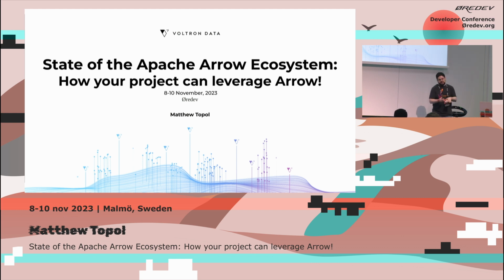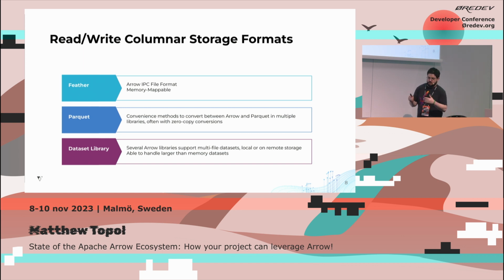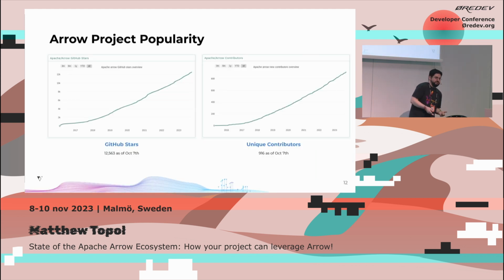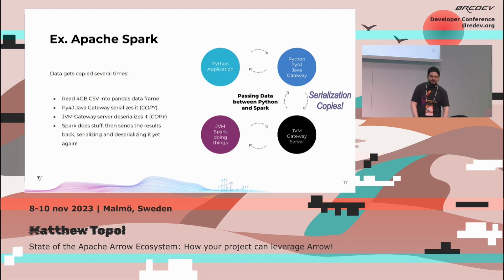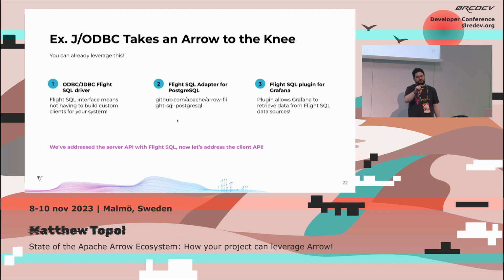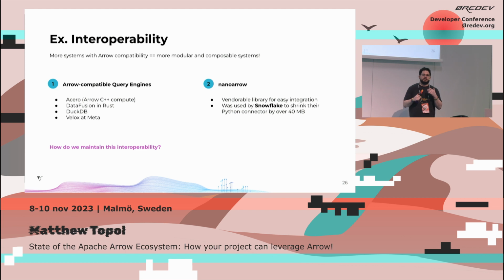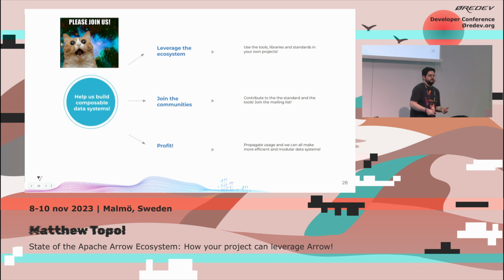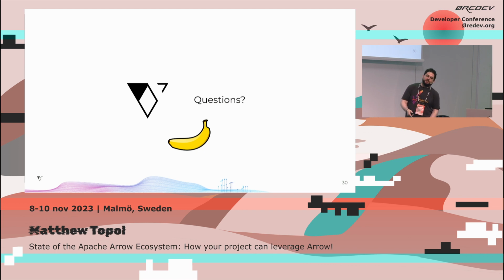Matthew Topol- State of the Apache Arrow Ecosystem:How your project can leverage Arrow! | Øredev2023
Session description:
If you work with data in any development capacity you've probably heard of Apache Arrow at this point, even if you don't exactly know what it is. Apache Arrow is an in-memory data format designed to accelerate analytics and allow the exchange of data across big data systems easily. In other words, it makes your workflows faster! The data community is increasingly seeing more tools adopt Arrow (or a very Arrow-like format) as their internal memory representation (AlloyDB, DuckDB, BigQuery, Velox, etc..) because of the benefits to utilizing columnar representations of data for analytics and data transport. This talk will explain what Arrow is for the uninitiated and then go on to examine the current ecosystem of tools, libraries and utilities that surround it. Regardless of whether you're working in Python, C++, Go, Rust, Java, R, or whatever, there's likely tools and libraries that can help you leverage Arrow for whatever your data project is. Hopefully coming out of here you'll have lots of great ideas to make your data workflows faster, more efficient, and easier to develop!